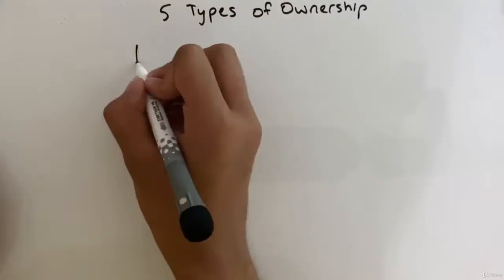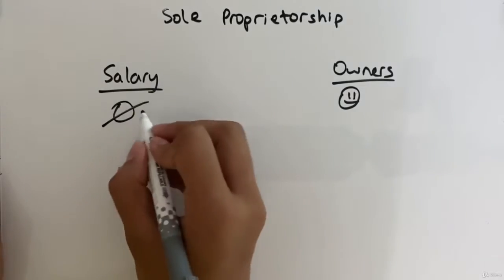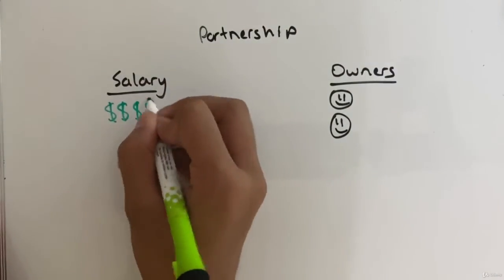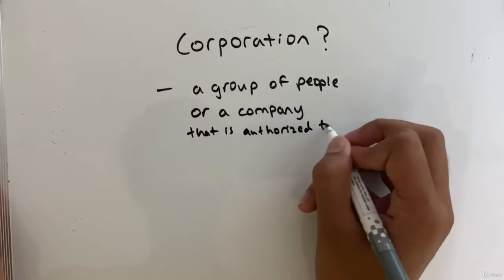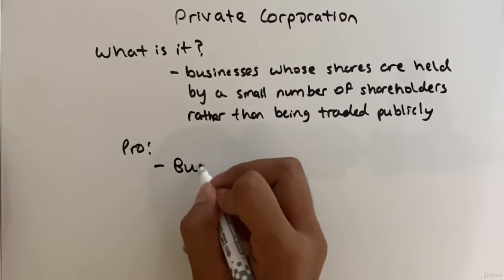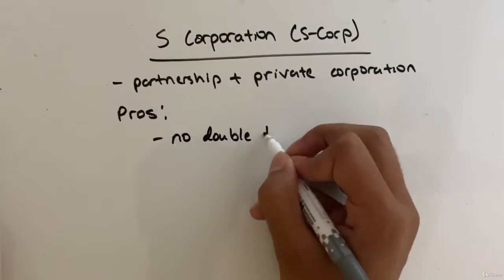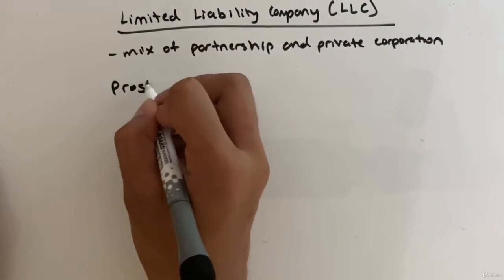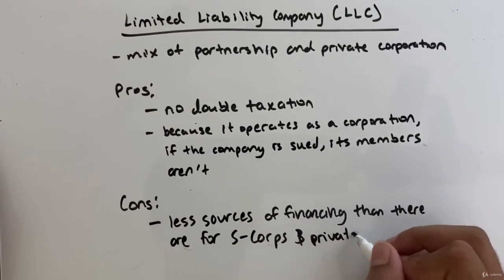Ep 10 - Introduction to Business Concepts - Types of Ownership